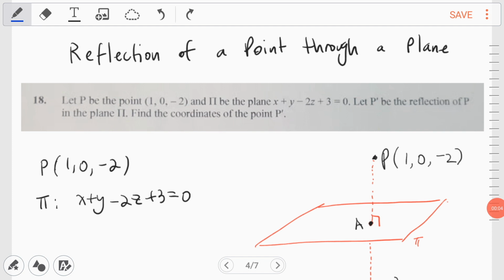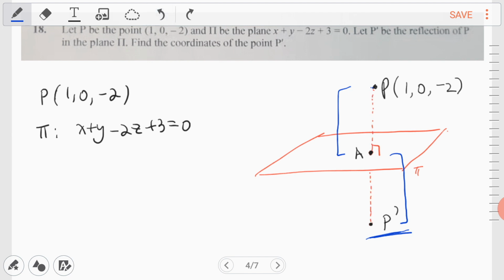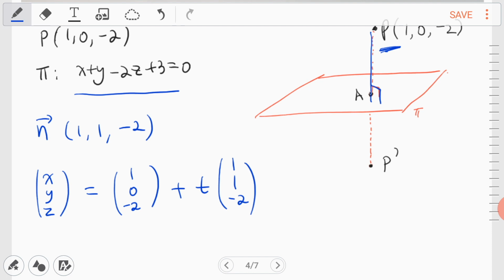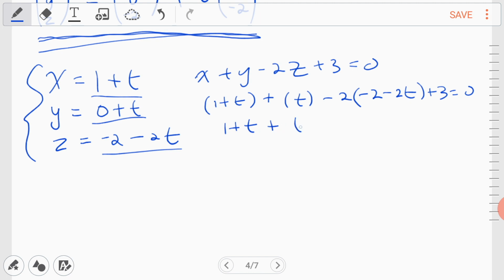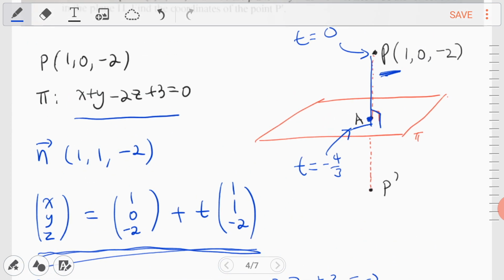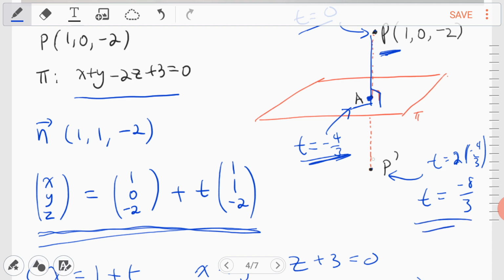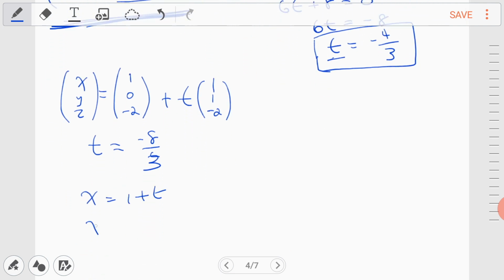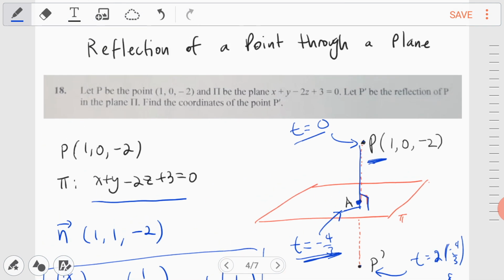How to Find the Reflection of a Point Through a Plane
This video is a tutorial on how to find the reflection of a point through a given plane (the reflected mirror image of a point in 3-D space).

This method involves finding the equation of the line formed by the given point in the direction of the normal to the plane. This is a simple and intuitive method that doesn't use any formulas - just logic.